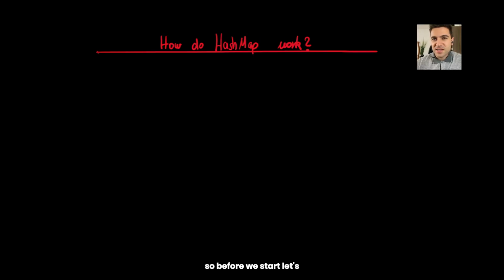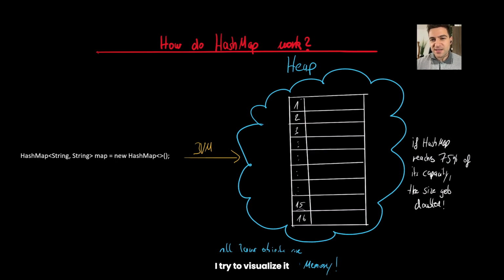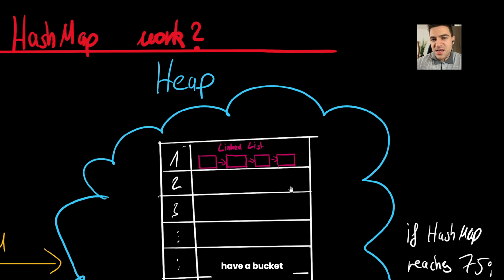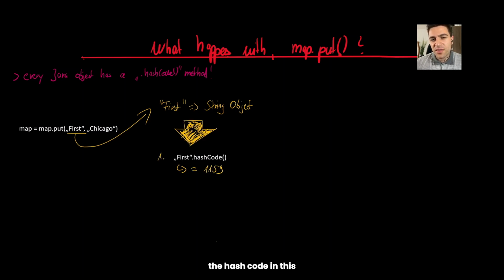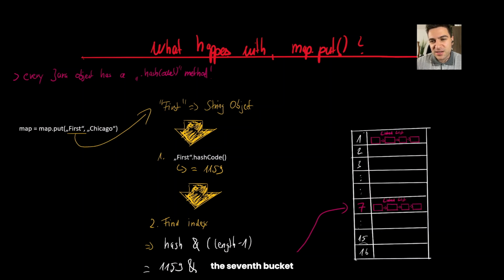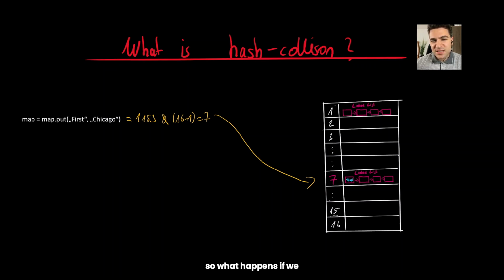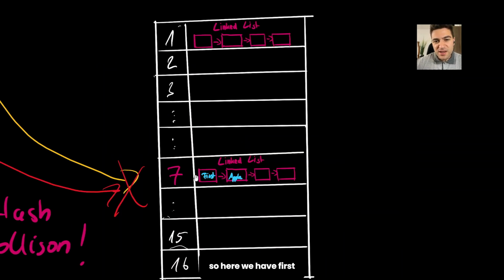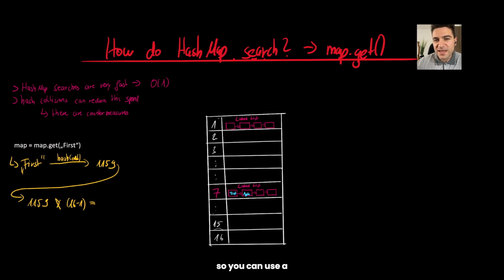Master HashMaps in Java: From Basics to Advanced | Common Interview Questions Explained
In this video, I explain everything you need to know about HashMaps in Java! From the fundamental concepts to advanced topics like hash collisions and the use of linked lists, you'll be fully prepared for any job interview question regarding HashMaps.

What you'll learn:

What is a HashMap?
How to create a HashMap in Java
How hash codes and buckets work
Handling hash collisions
Why HashMaps are efficient for lookups
Don't miss out on any important information and become a pro in using HashMaps!

Timestamps:
00:00 - Introduction
0:13 - What is a HashMap?
2:05 - Adding to a HashMap
4:09 - Handling Hash Collisions
5:51 - Efficiency of HashMaps